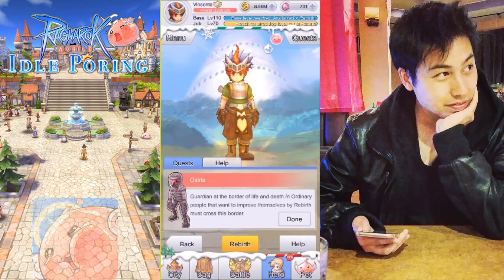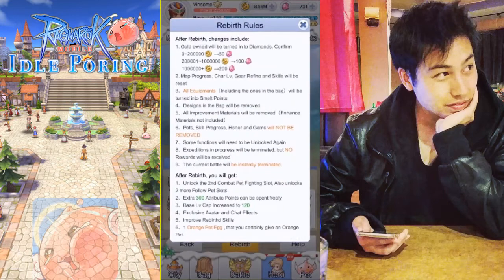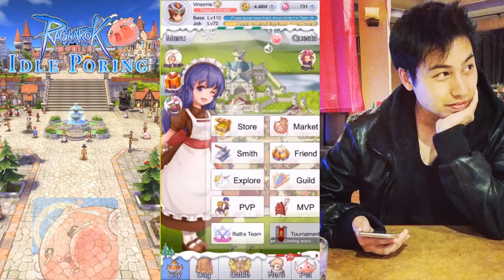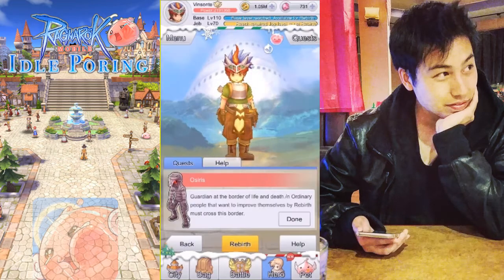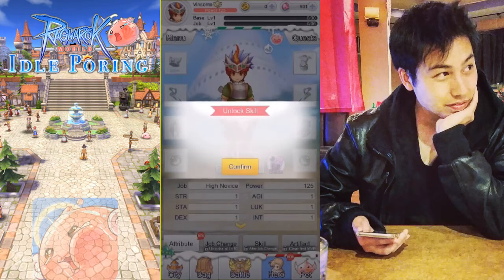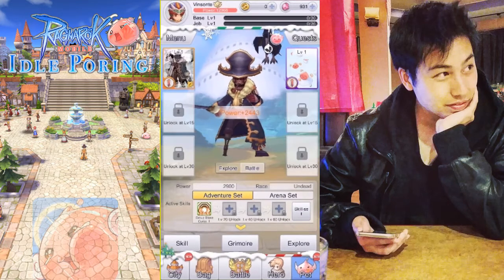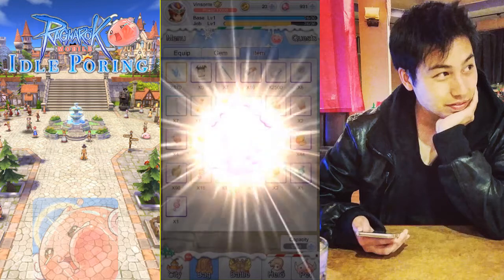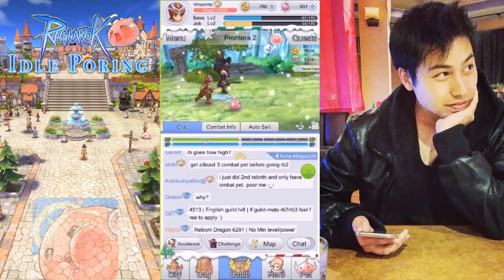Idle Poring - REBIRTH 3 Reaction and First Look + Orange Pet Egg Cracking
Finally got to THIRD Rebirth

Skip the Prep by going to 1:55